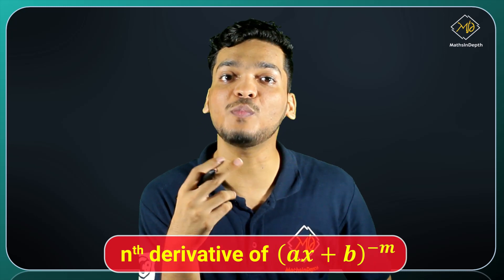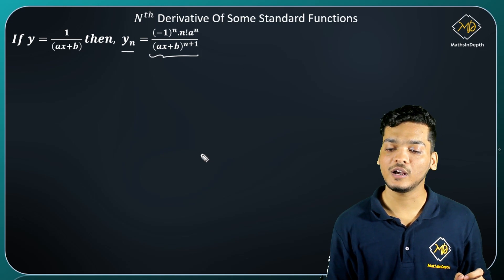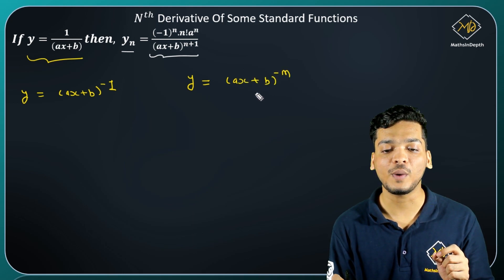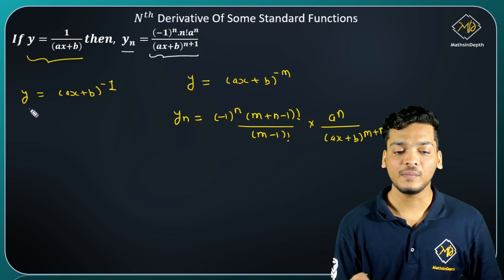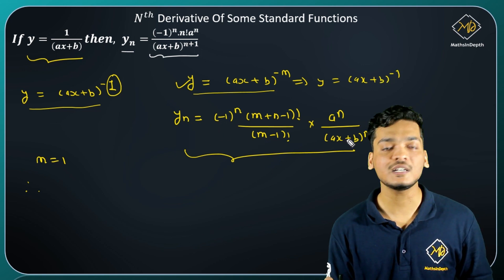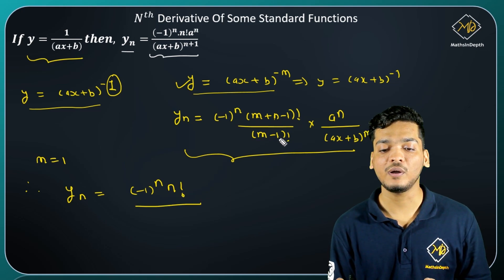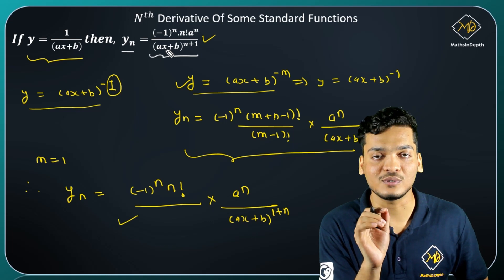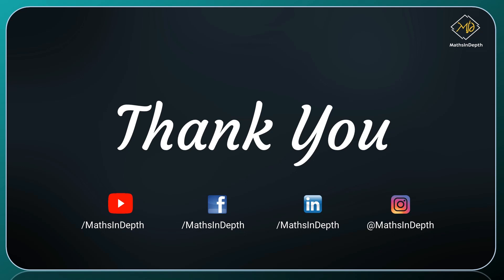Nth Derivative Of Standard Functions |Part 4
Greetings,
MathsInDepth Team.
About the channel :
We publish videos on concepts of Applied Mathematics as per the Schedule mentioned in our website. The channel will contain two separate playlists. One for last minute study and one for in-depth understanding of the concepts.
Along with this we also publish videos on engineering admission process.